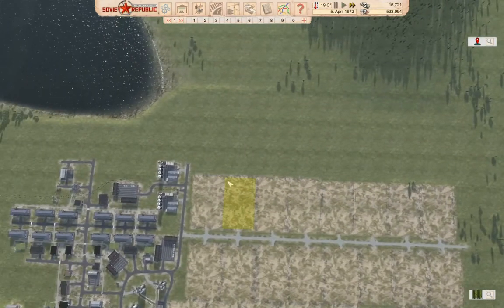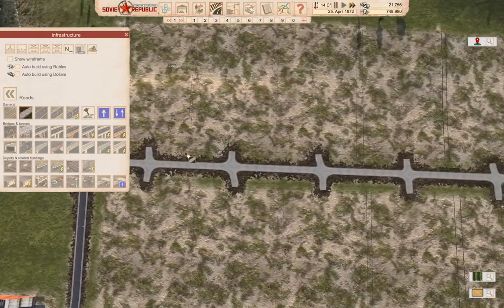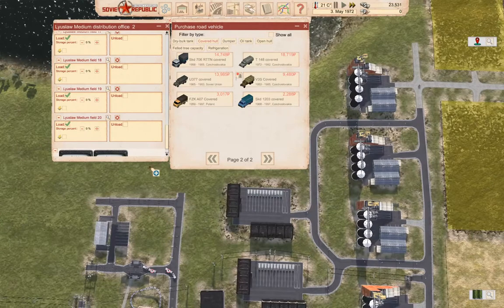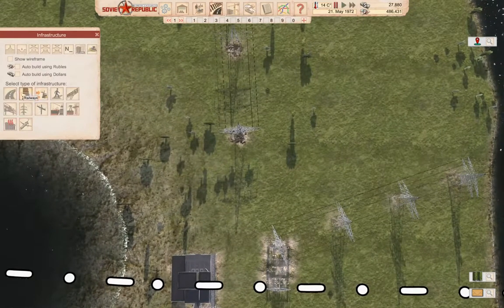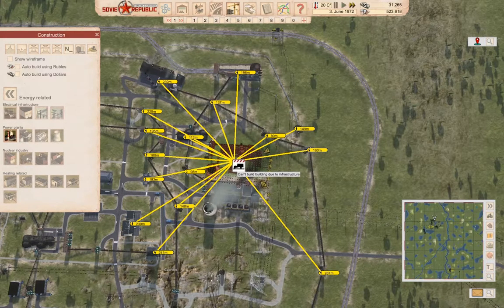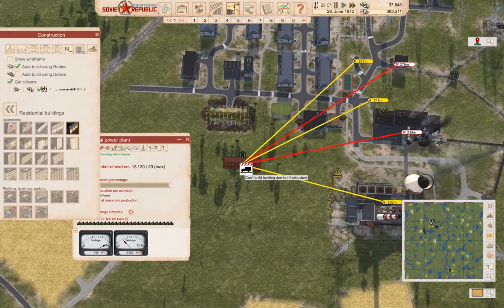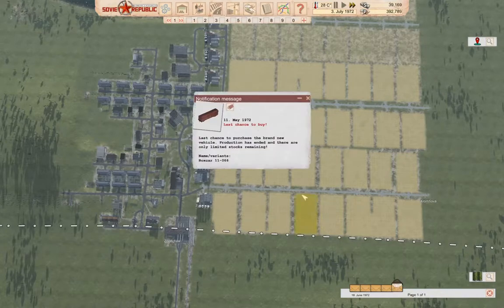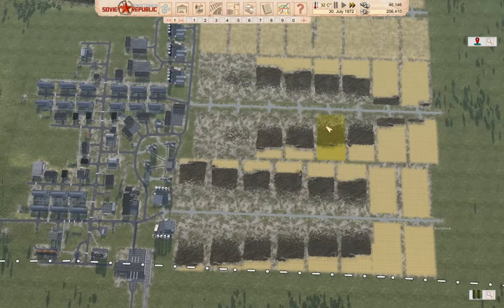Moar Power! And Crops | Workers & Resources: Soviet Republic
Getting even more crops plumbed in for alcohol production. Also connecting the power grids of the two town sites and adding another power plant.